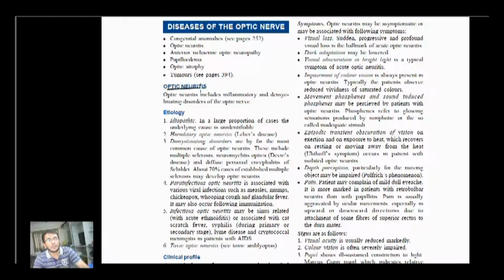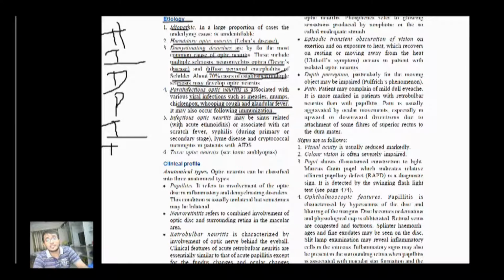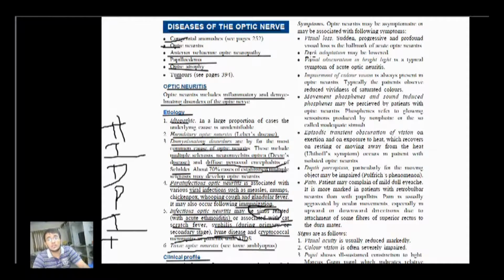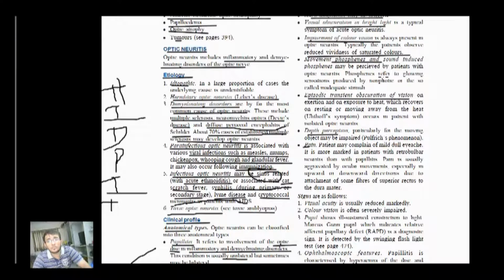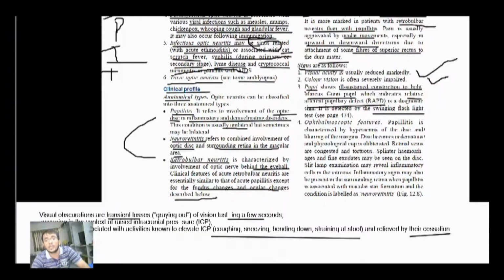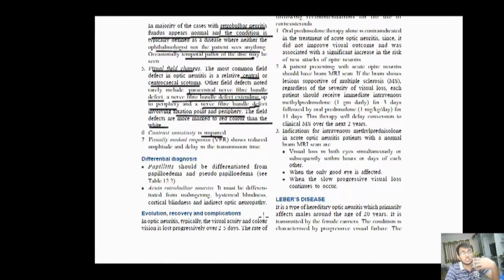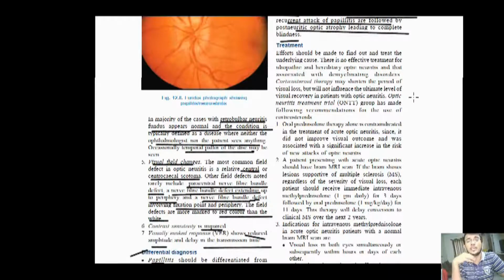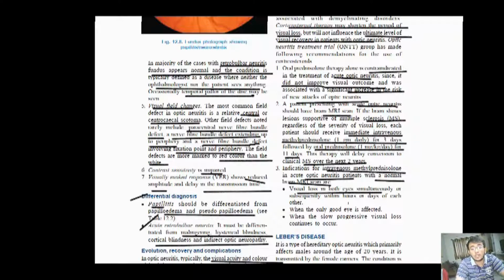Optic Neuritis - Lecture by Rizwanuddin Khwaja (Illumind)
A complete in depth lecture on Optic Neuritis for undergraduate as well as postgraduate medical students.

Reference book: Comprehensive Ophthalmology by A. K. Khurana